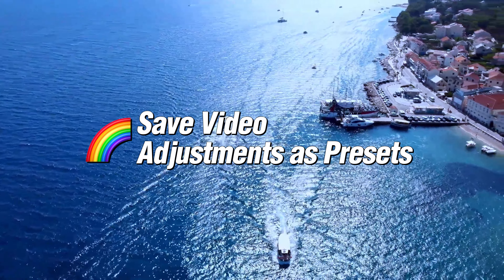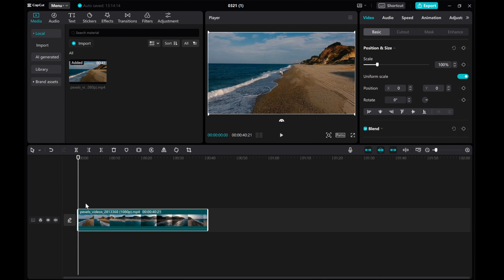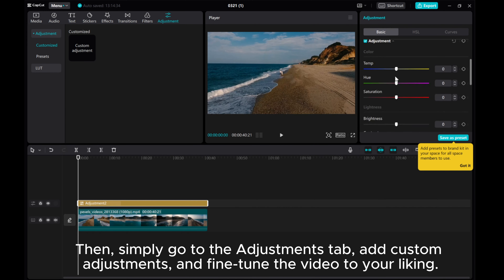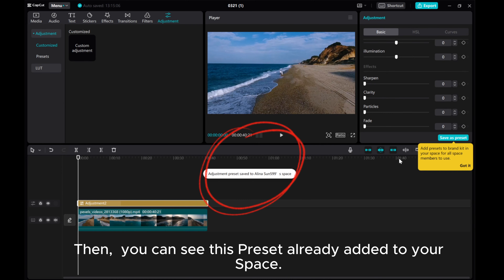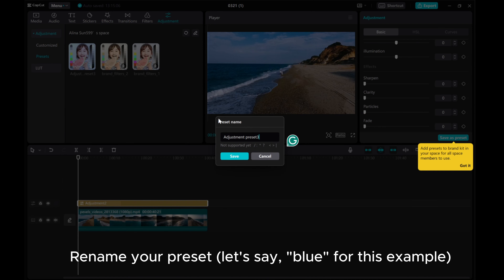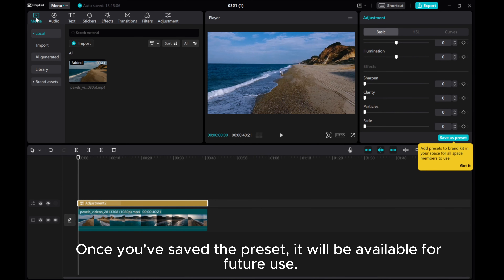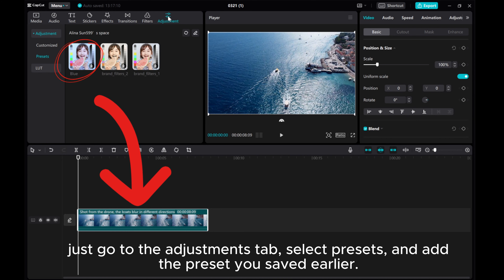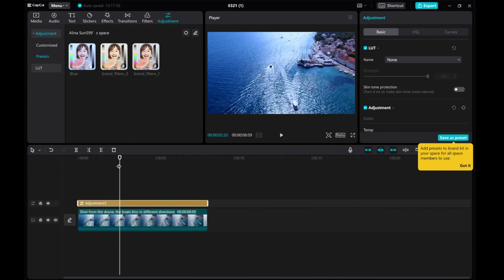How to Save Video Adjustments as Presets on CapCut PC - 2024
In this video, I'll show you how to save video adjustments as presets on CapCut for PC, making your editing workflow more efficient than ever.